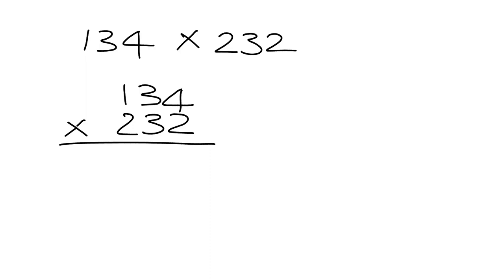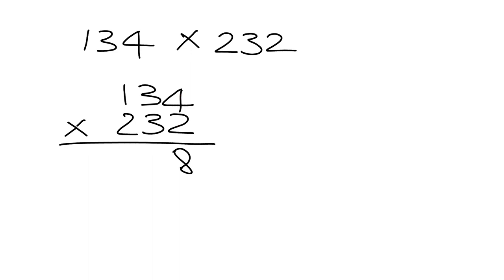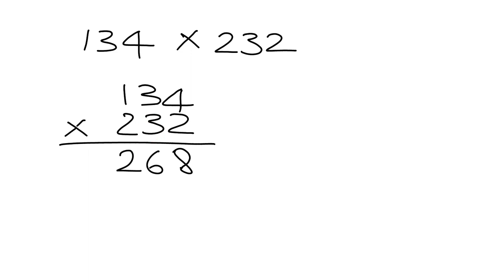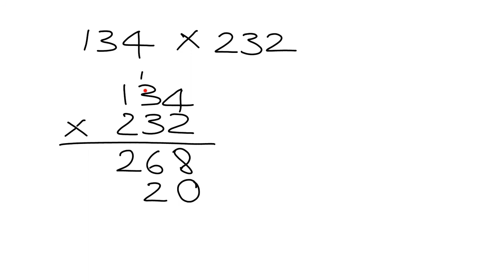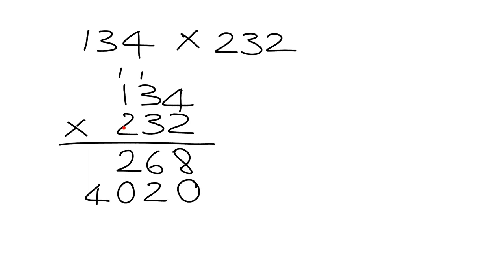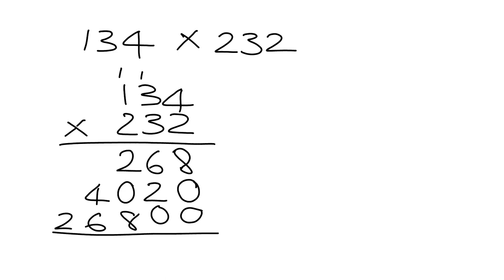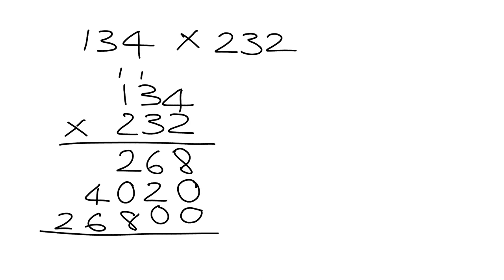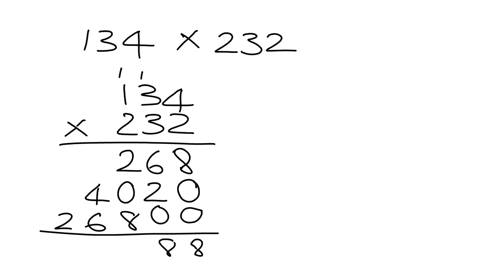multiplication reminder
Description